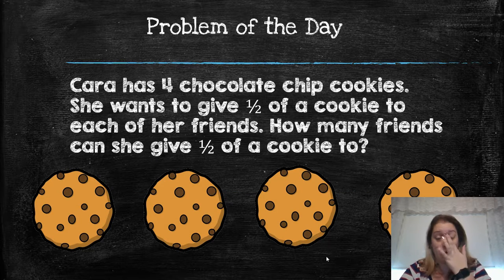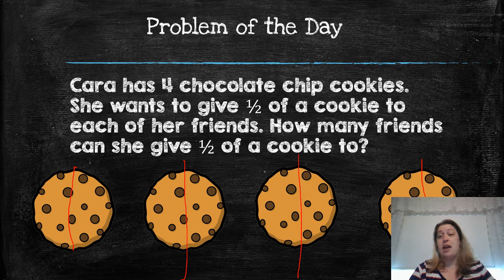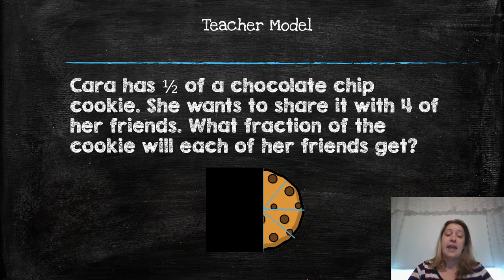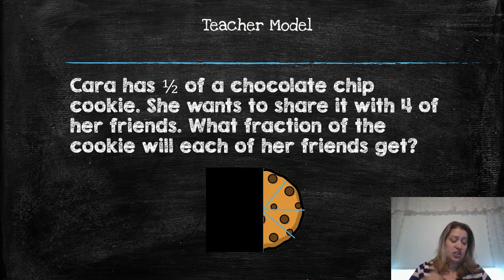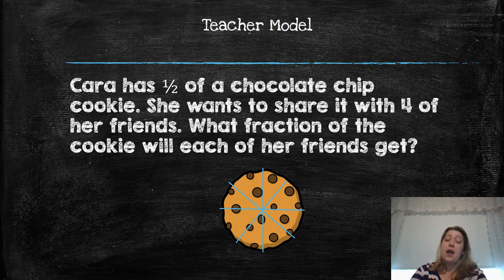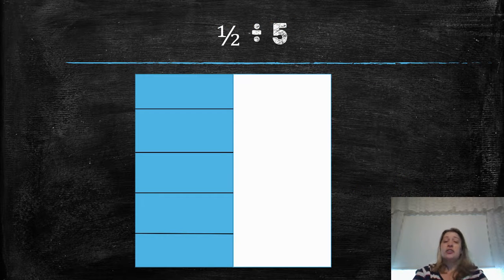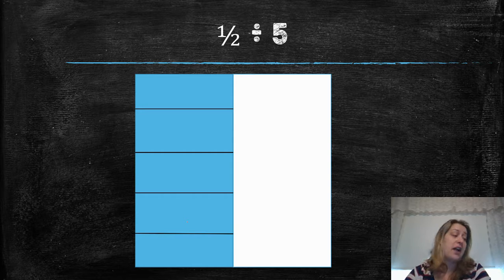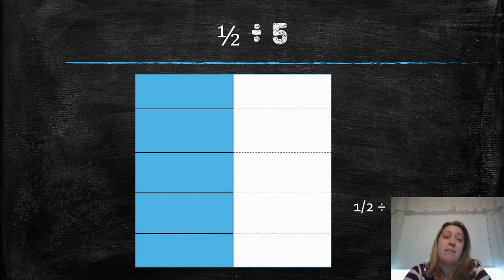Math April 3, 2020 Fractions by Wholes